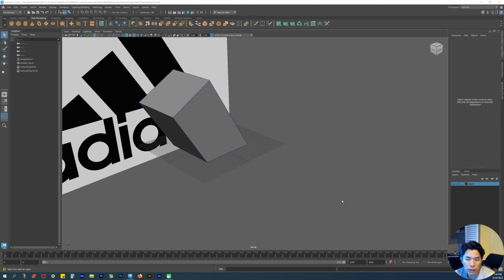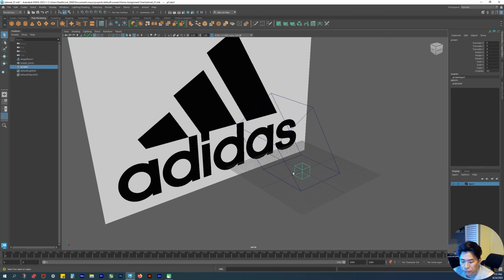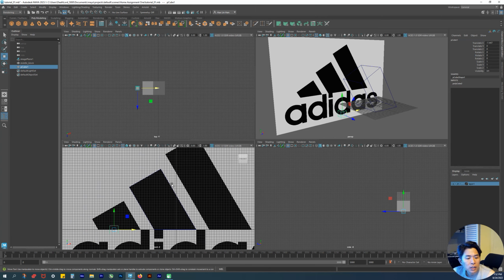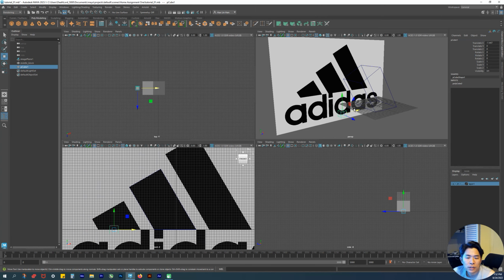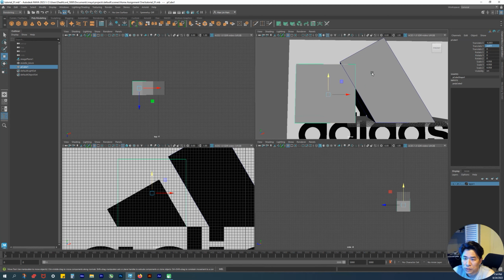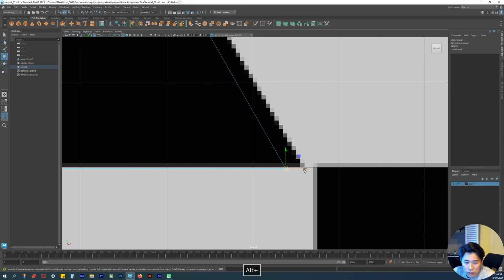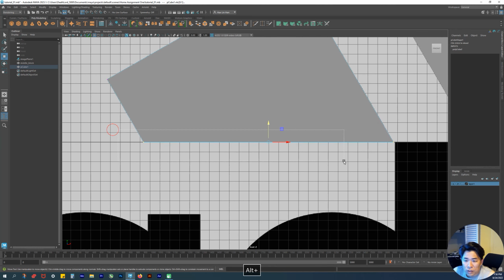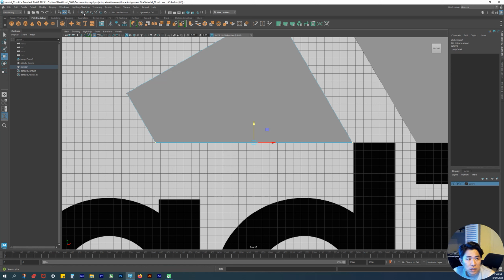Adidas Tutorial 03 Poly Modeling Part 02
Beginner Tutorial Series: Adidas 3D Brand Identity Design and Logo Reveal

Step by step beginners guide video tutorial series on creating dynamic rendering and motion graphics animation reveal of the famous Adidas brand logo using Maya and Arnold.

In this 3rd tutorial we will continue with our polygonal modeling.